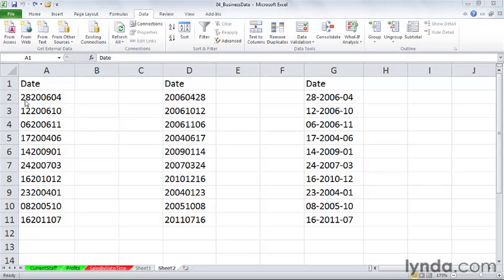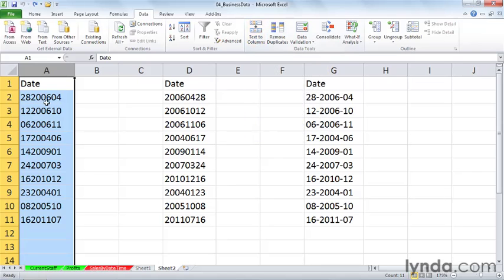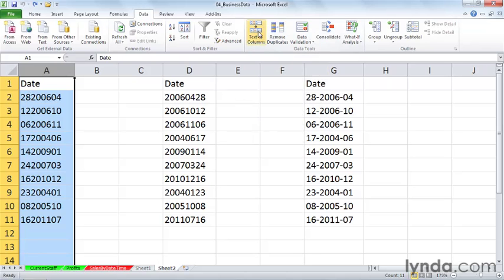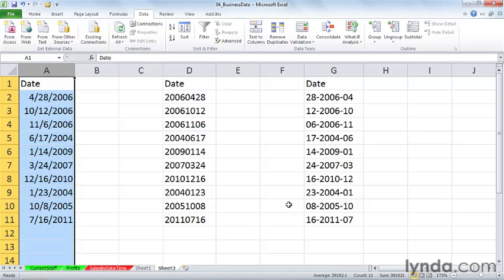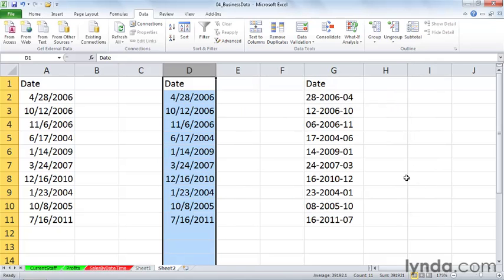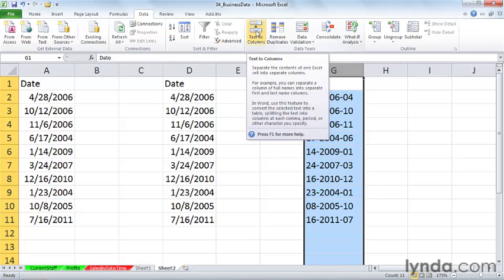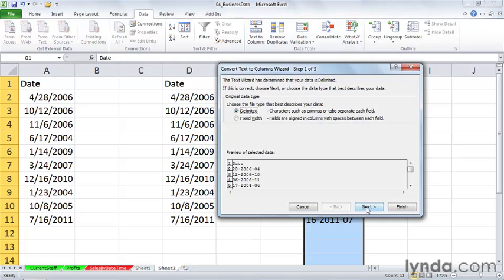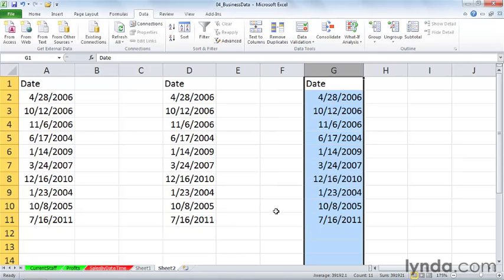0604 Converting unusually formatted dates into usable data (text to columns)